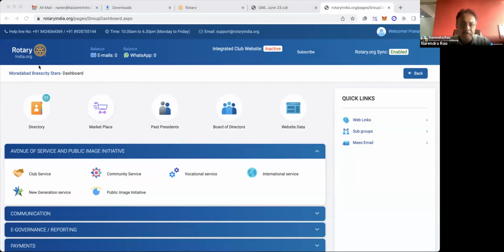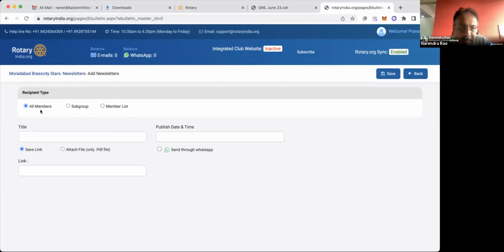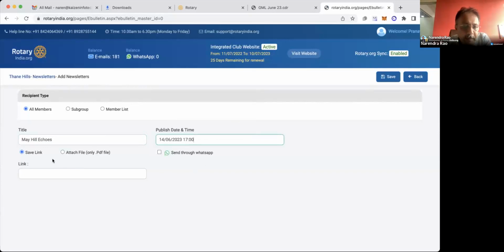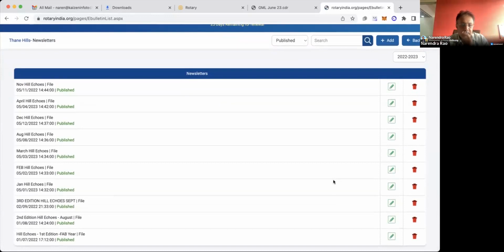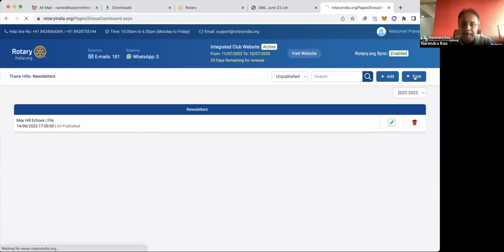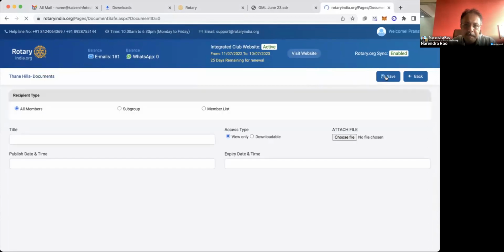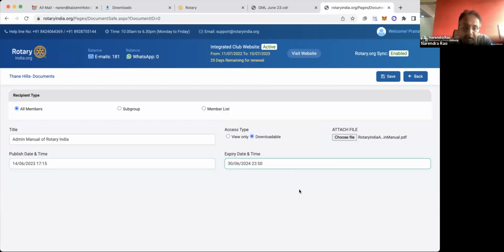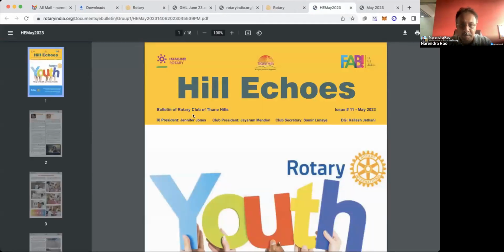Rotary India Master Class 14/06/23 - How to upload the Documents & Newsletters in Rotary India